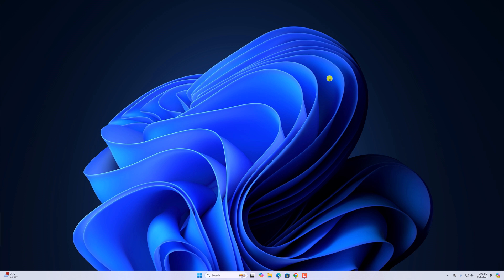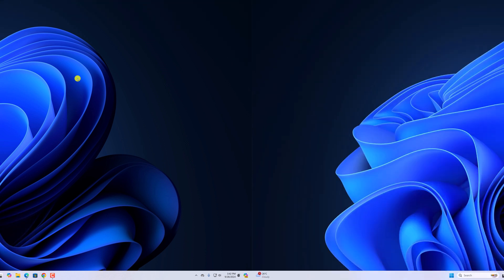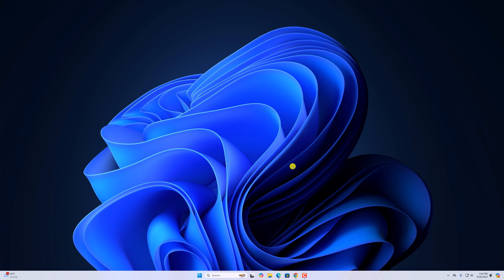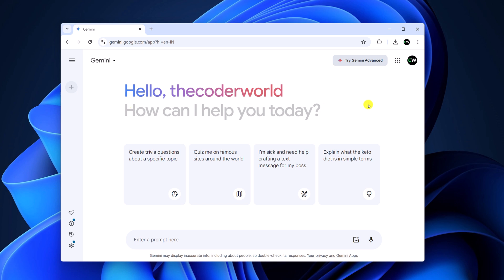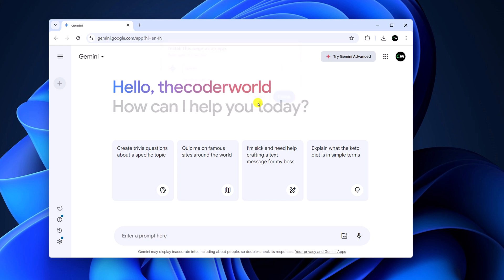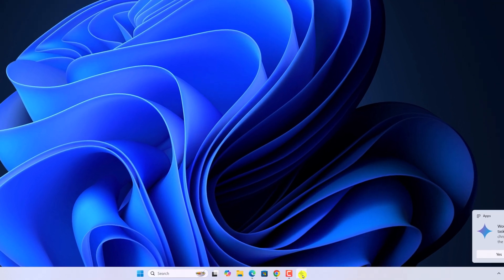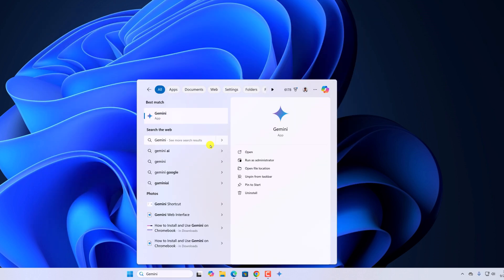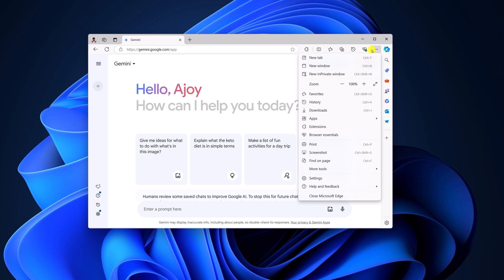How to Install Google Gemini on Windows 11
In this video, we are going to learn how to install Google Gemini on Windows 11. If you want to install and use Google's AI tool, Gemini, on Windows 11, you can install the PWA (Progressive Web App) version of Gemini. Here's how.